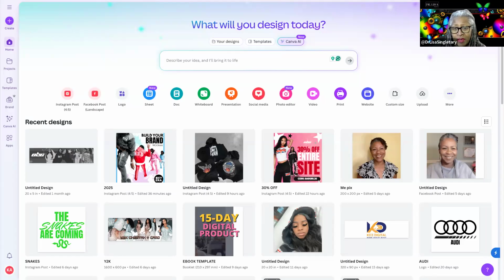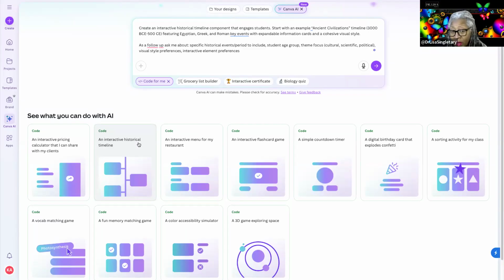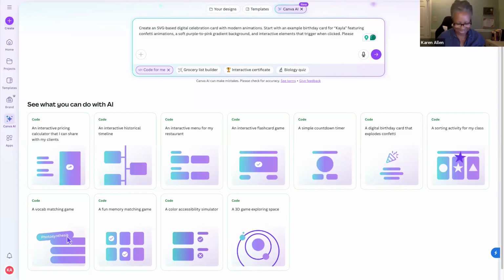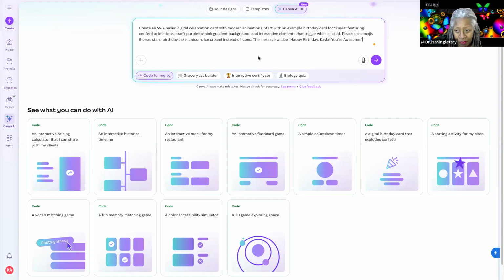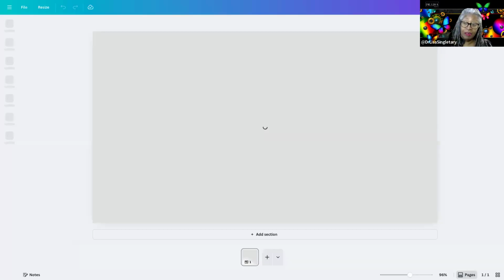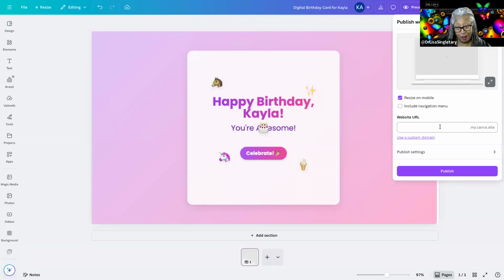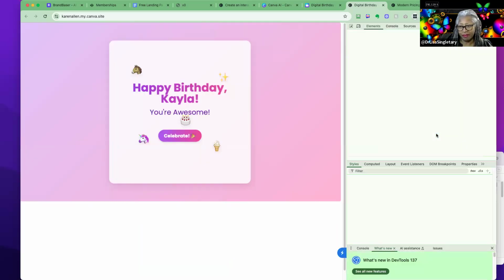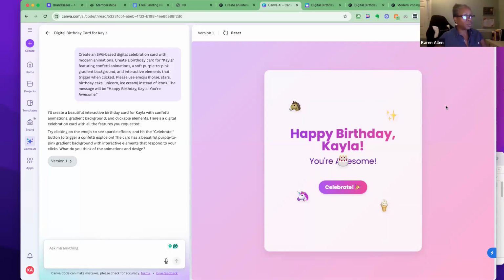Canva AI ‘Code for Me’ App Builder: Vibe-Coding Win, Epic Fix & Tips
👉🏼👉🏼👉🏼🚀We just road-tested Canva’s newest AI feature - Code for Me - and it blew our minds! 🧠✨ In this episode of TECH TEA TIPS with Dr Lisa & Karen, you’ll see:

👉🏼How Karen built her first mini-app in minutes using nothing but a plain-English prompt.

👉🏼Dr Lisa’s “uh-oh” moment (yes, she broke her first app!) and the simple account reset that saved the day.

👉🏼Exactly where to find “Code for Me” inside Canva AI and the step-by-step workflow to start Vibe-Coding interactive calculators, quizzes, and more - no code required

👉🏼Quick tips to avoid our rookie mistakes and launch your own app on the first try.

🗂️ Chapters
00:00 Intro & today’s digital brew ☕
00:30 How to find Canva AI "Code for Me"
02:40 Choosing a Project (Birthday Card)
04:00 The Starting Prompt Tip
06:10 The Emoji Tip
09:57 Where to find your Canva AI projects
11:05 Use it in a Design
12:23 The Benefit of the Starting Prompt Tip
13:35 Publish Website
14:00 The Domain Name Tip (Karen Got Her Domain Name!!!💥)
15:20 The Big Reveal
17:45 How to find your projects
19:30 Slug Tip
20:35 Summary of Tips

🛠️ Resources
✔ Canva help article on Code for Me

✔ CANVA AI CODER - 10 TIPS FROM DIANA!!!

Female (and male!) Boomers, curious creators, side-hustlers, edu-preneurs, and anyone who wants to spin up interactive apps without writing a single line of code.

👍 Did this help? Together we’ll turn Confused to Confident - one sip at a time!